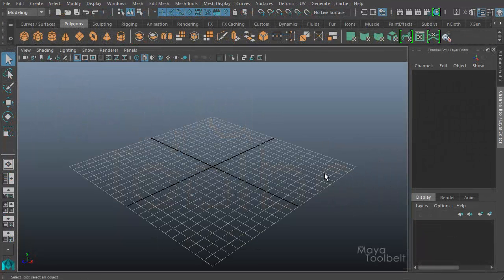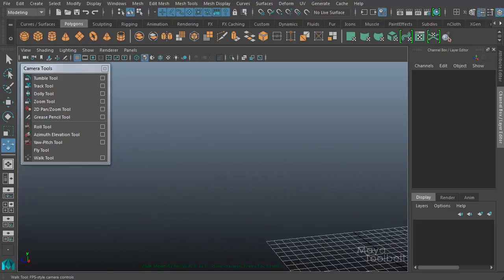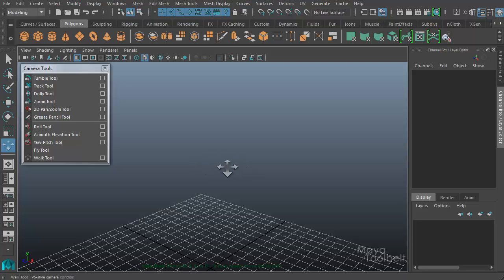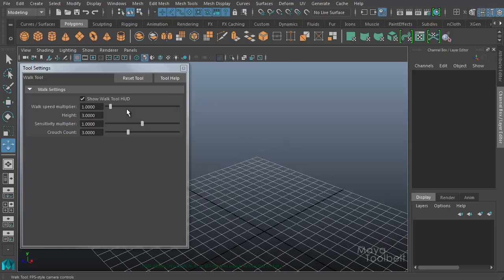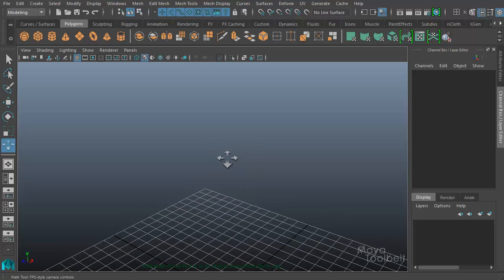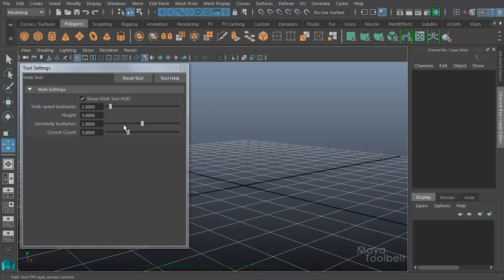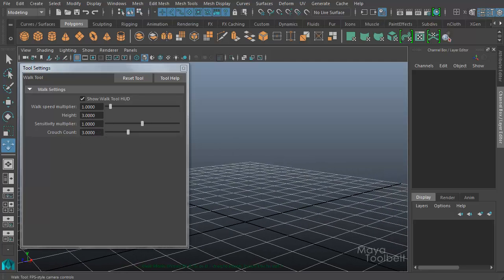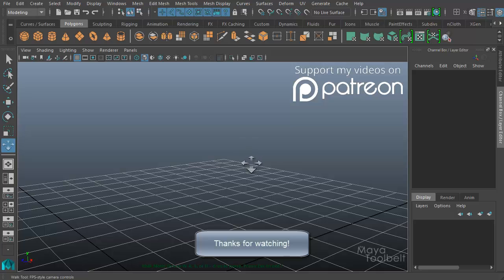The Maya Toolbelt - Walk Tool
A tutorial going over the Walk Tool in Maya 2016.